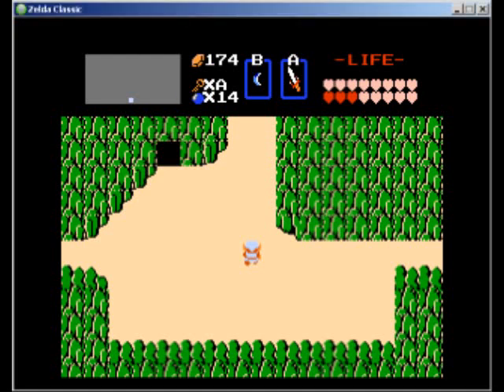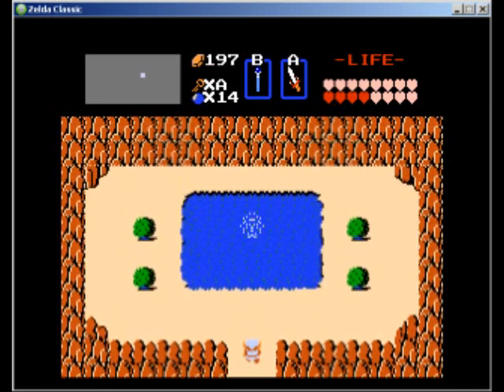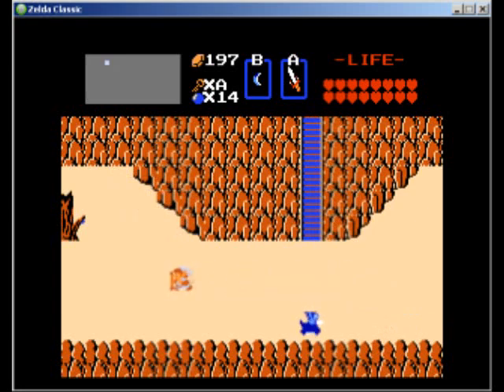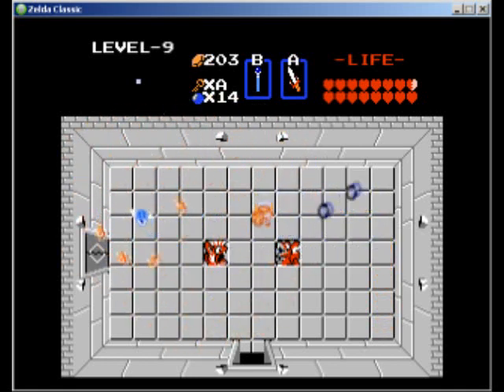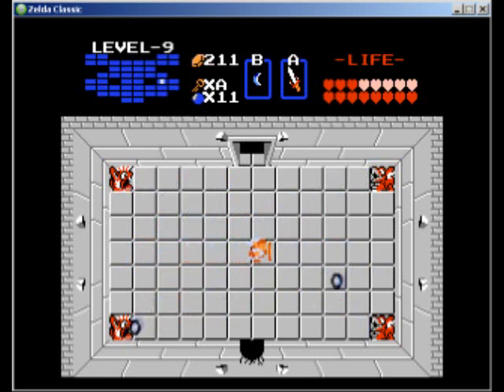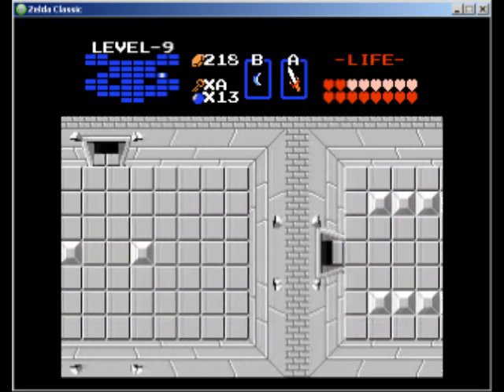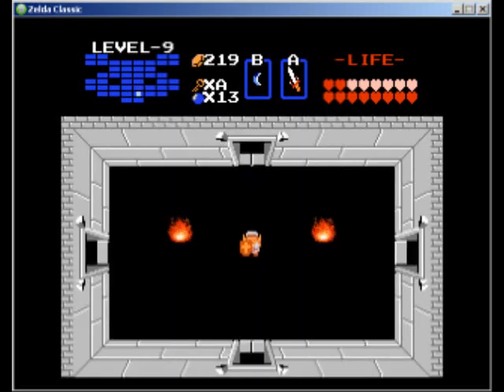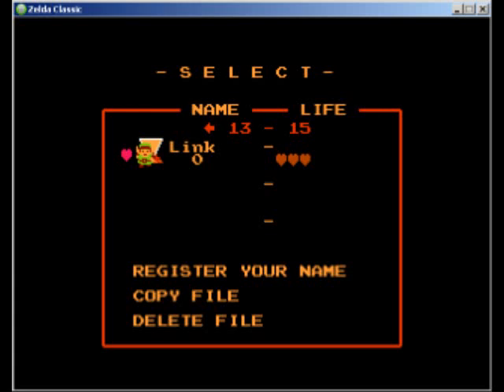Zelda Classic - Legend of Zelda - 2nd Quest - 6 - Ganon's Going Down Again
Finishing off the 2nd quest.  So far pretty familiar stuff.  Next will be the 3rd quest, which is a custom quest with some changes in it